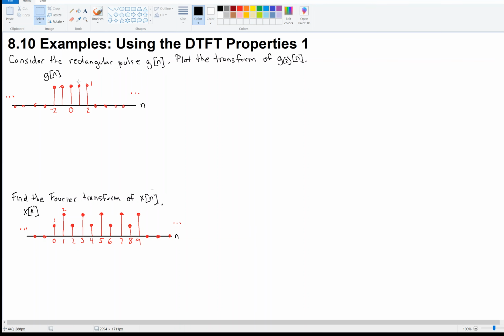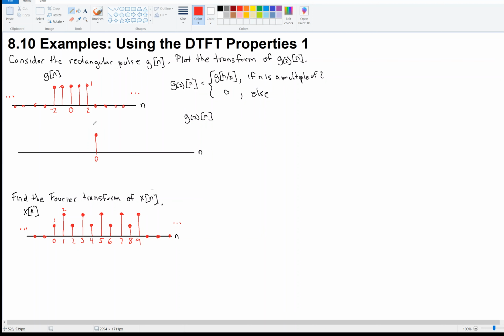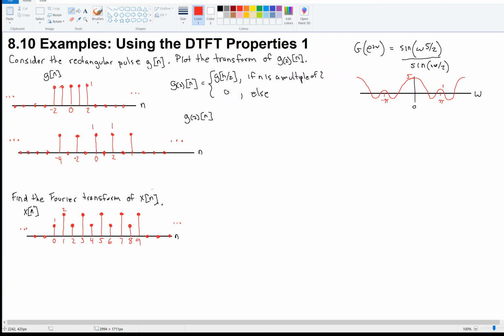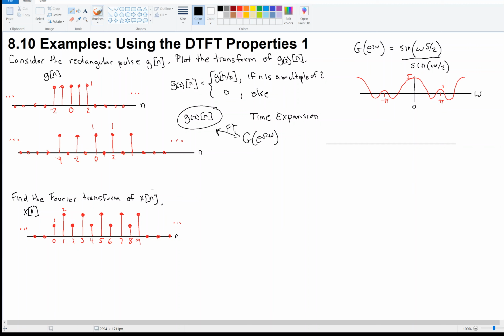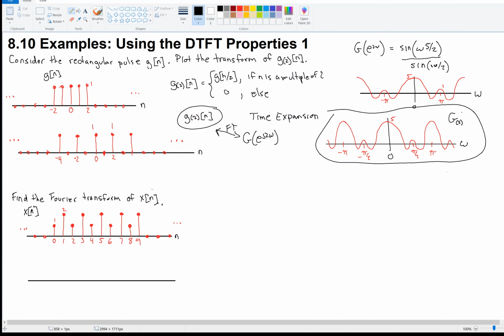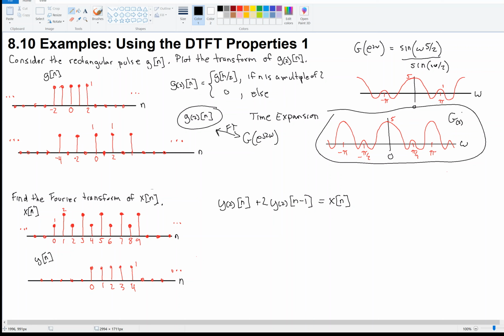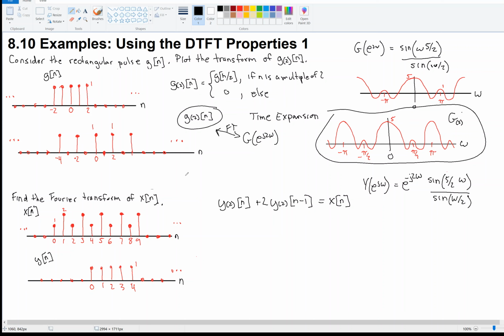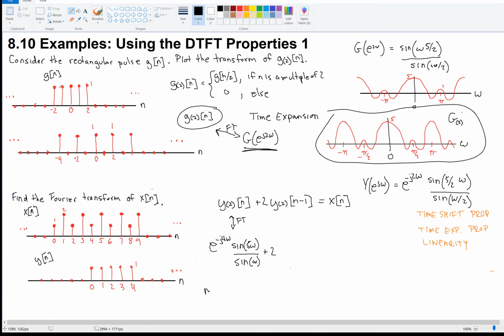8.10: Examples Using Discrete-Time Fourier Transform Properties 1